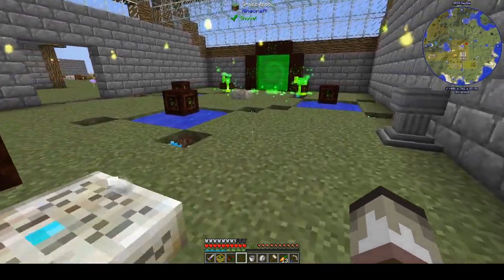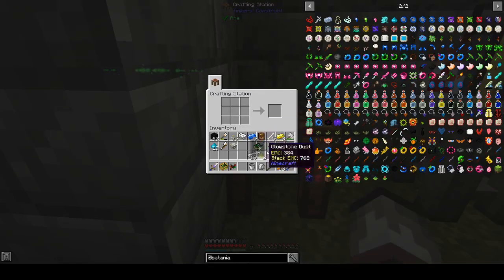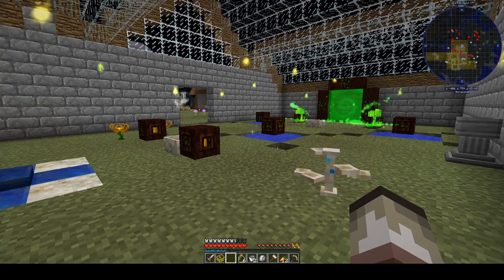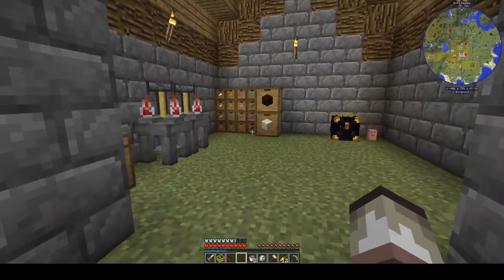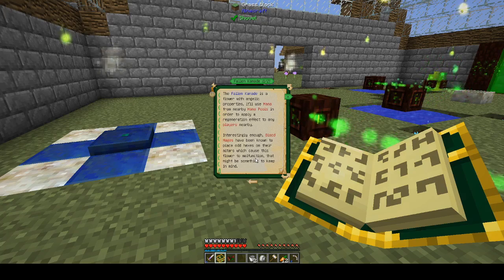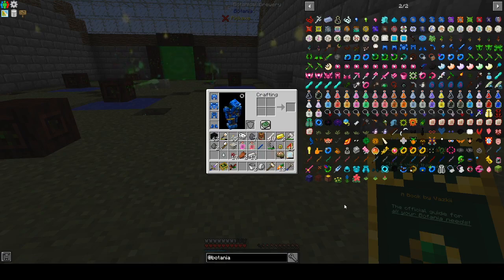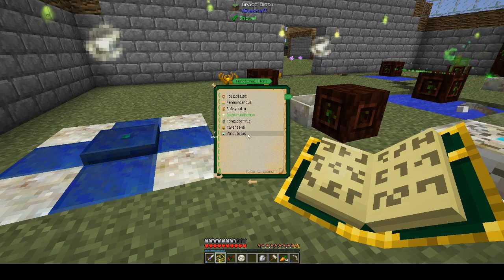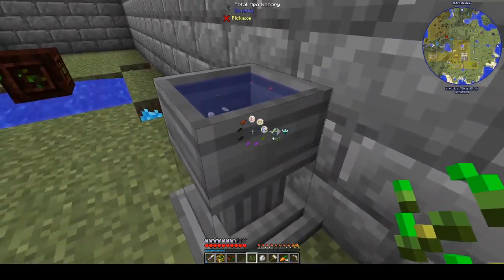Botanical Brewing - Minecraft Let's Play - Episode 24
Potions making made quick and easy with Botania

I'm using the Direwolf 20 1.12 modpack, I've disabled the monk mod and added:
ProjectE
Mekanism
Wizardry
Fluid Cows
Yabba Barrels
Mystcraft
Railcraft